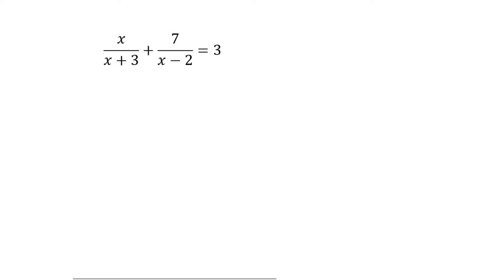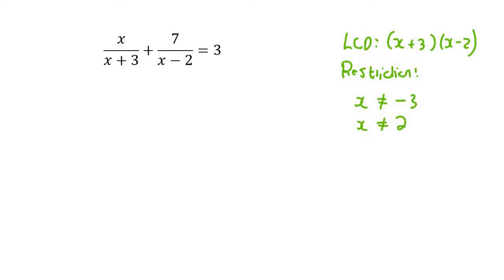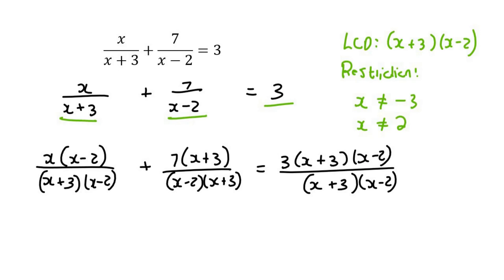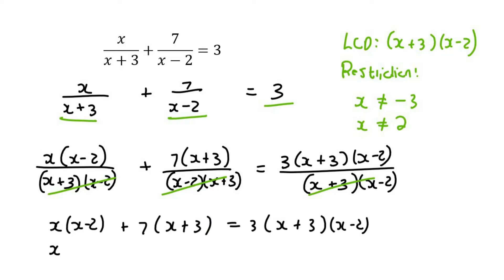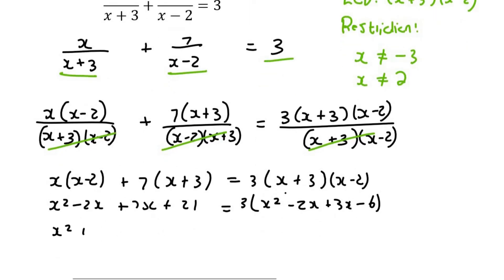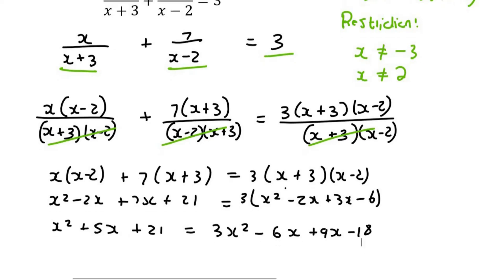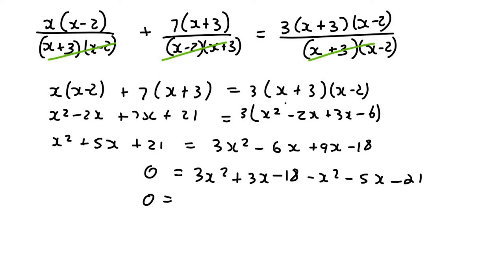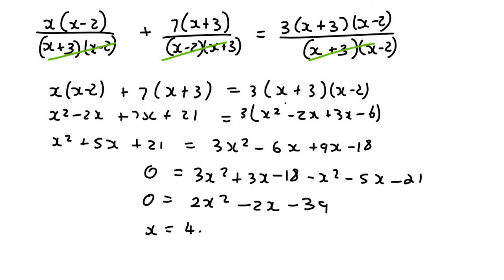6e) Fraction equations gr 11 | Try